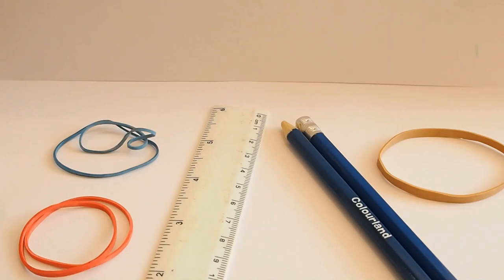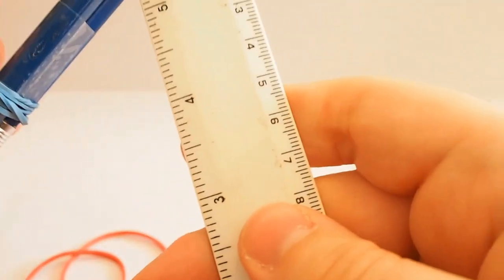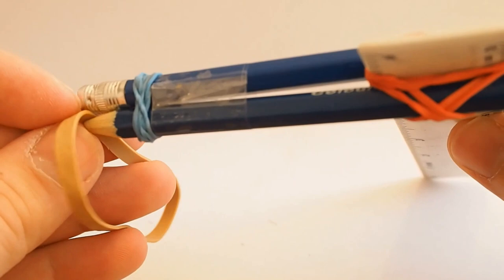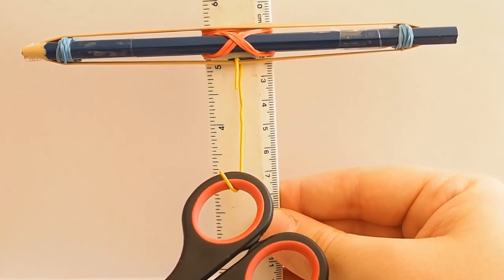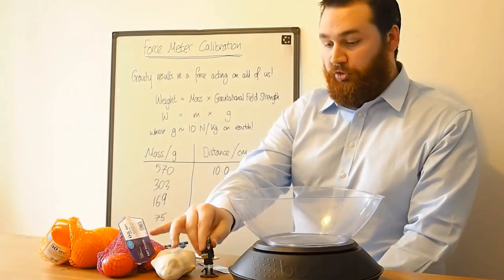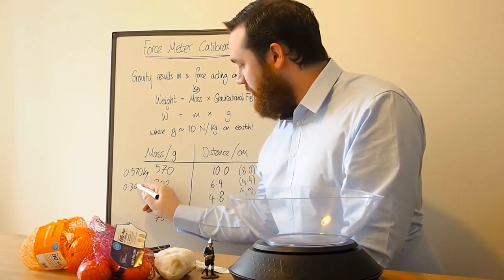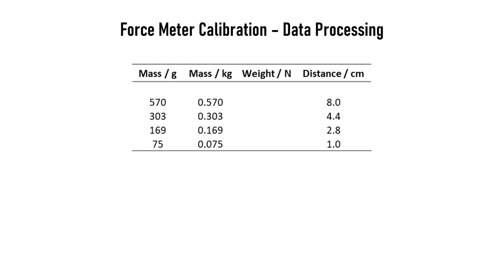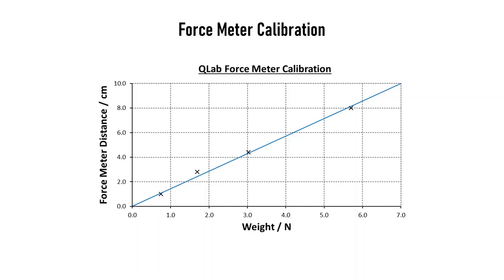Measuring the Force - Making and Testing a Force Meter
We explore how to make a simple force meter and calibrate it using gravity.

If you would like to follow along with this experiment you will need:
2 x pencils,
a small ruler,
4 x small elastic bands,
a larger/stronger elastic band,
some tape,
a paperclip,
some objects to weigh,
and some scales/balances.